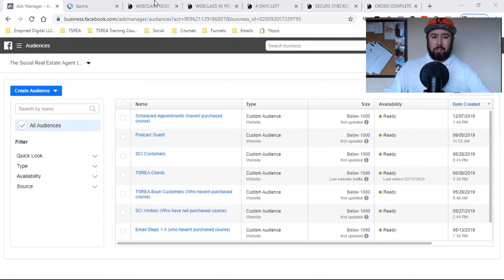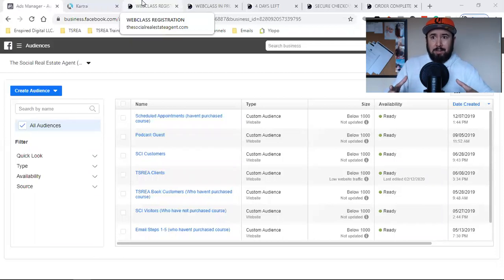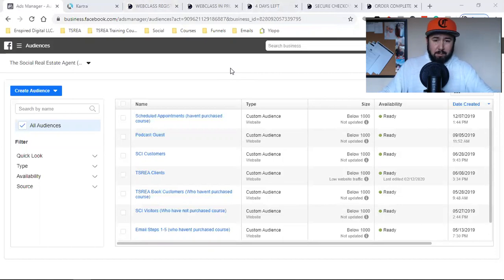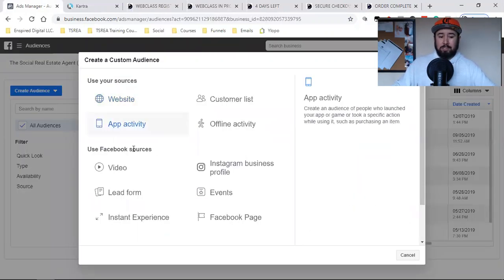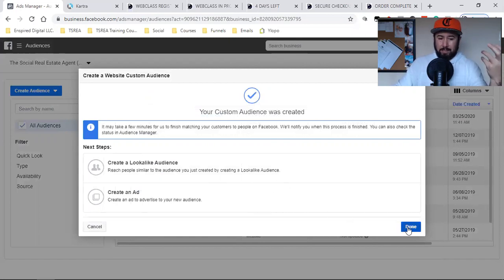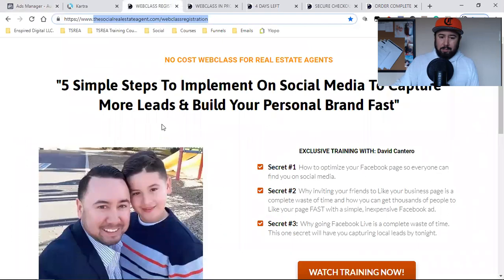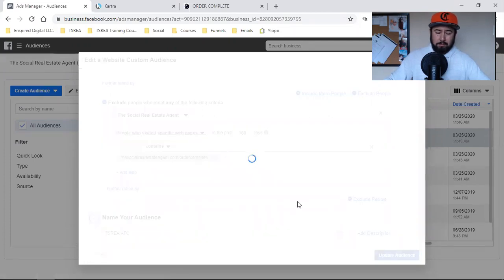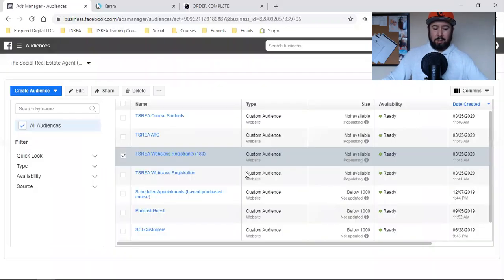HOW I SET UP FACEBOOK CUSTOM AUDIENCES